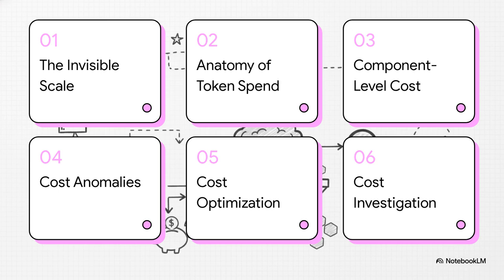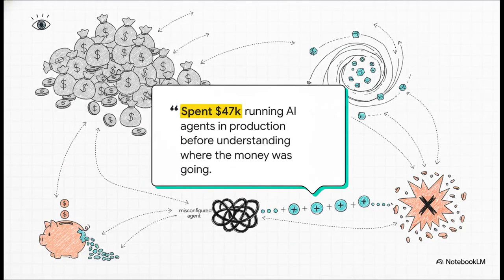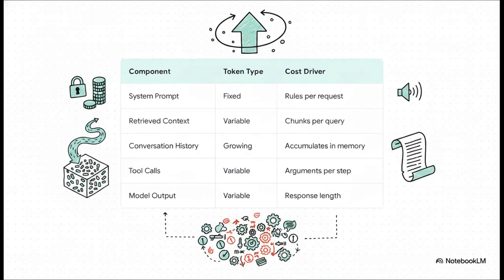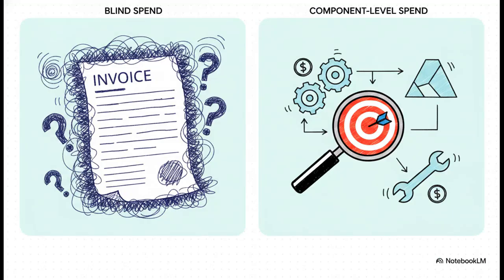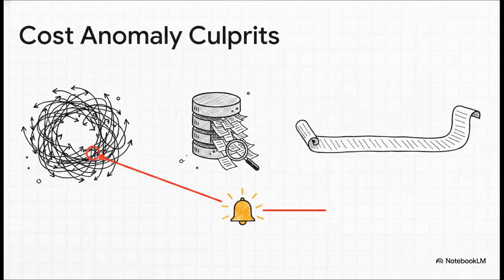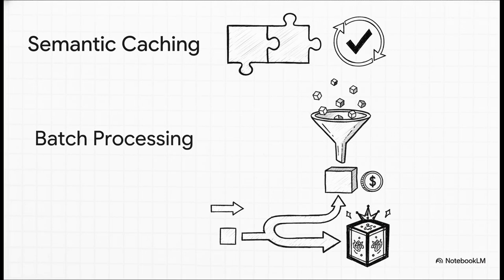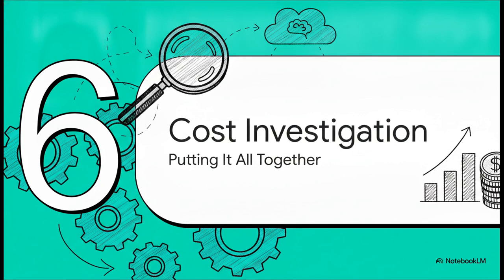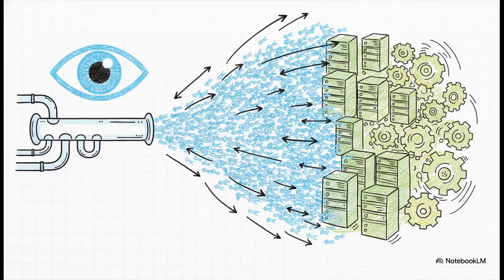FinOps for LLMs Explained | Cut AI Costs Without Sacrificing Quality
Your LLM application works...

But can you afford to run it at scale?

A few extra tool calls, longer prompts, or inefficient model routing can multiply your AI infrastructure costs without improving quality.

In this episode of the LLMOps Masterclass, you'll learn how production AI teams monitor tokens, track costs, detect spending anomalies, and optimize LLM applications using FinOps principles.

🚀 In this video you'll learn:

✅ What FinOps means for LLM systems
✅ Token monitoring
✅ Cost attribution by pipeline component
✅ API cost optimization
✅ Prompt cost analysis
✅ Model routing strategies
✅ Semantic caching
✅ Cost anomaly detection
✅ Budget alerts
✅ Production dashboards
✅ Best practices for reducing AI inference costs

Whether you're building AI Agents, RAG systems, enterprise copilots, or production LLM applications, FinOps is essential for keeping your AI systems scalable and cost-effective.

📚 Episode 12 of the LLMOps Masterclass

Topics covered in this playlist include:

• MLOps vs LLMOps
• Prompt Versioning
• Experiment Tracking
• LLM Evaluation
• Regression Testing
• Tracing & Observability
• Drift Detection
• Hallucination Monitoring
• Cost & Token Monitoring
• Inference Optimization
• AI Governance
• Prompt Injection
• The Complete LLMOps Lifecycle